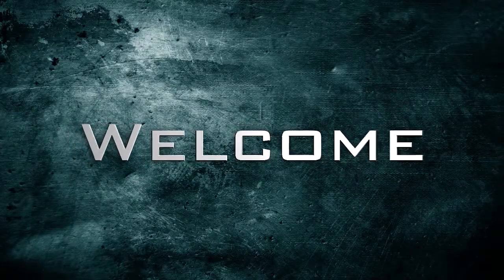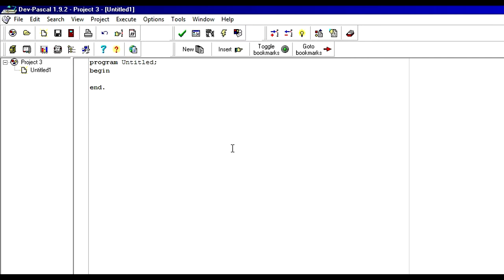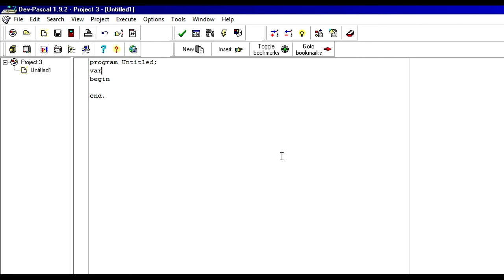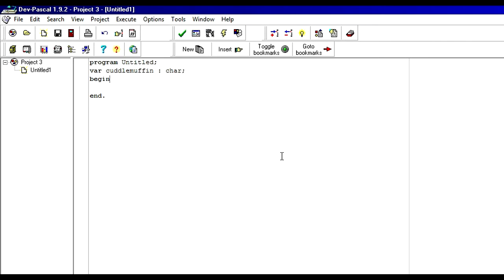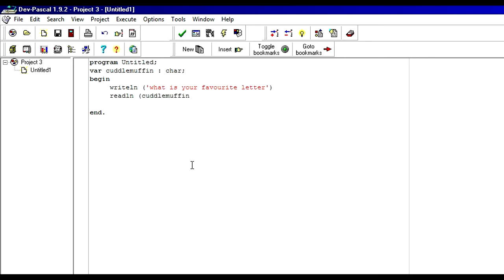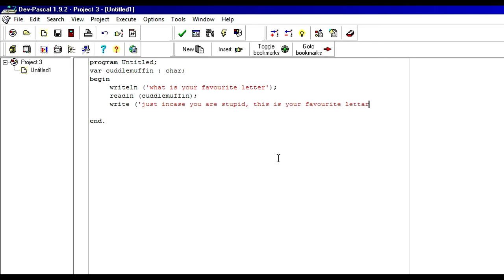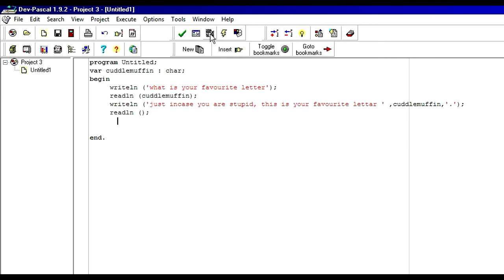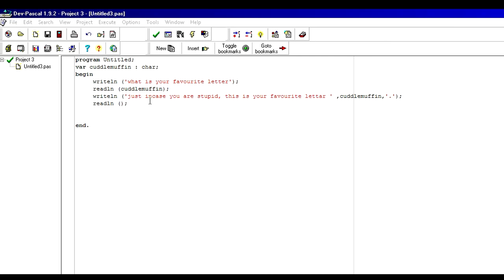Dev-Pascal tutorial episode 2! Now with 100% more variables!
Lazy here! I need a schedule for these videos. Any suggestions?